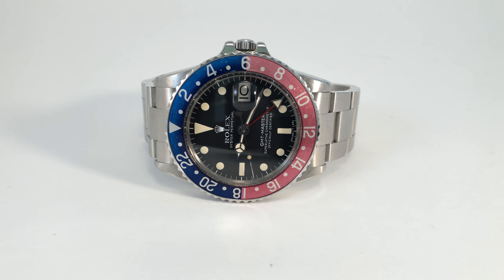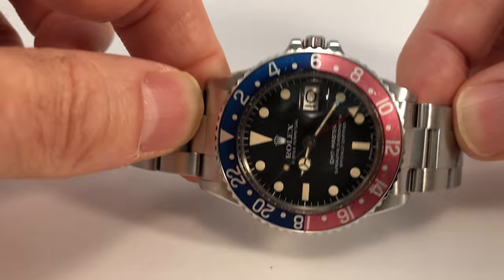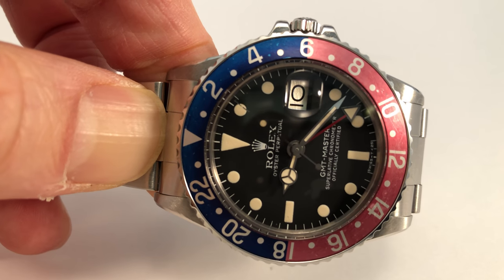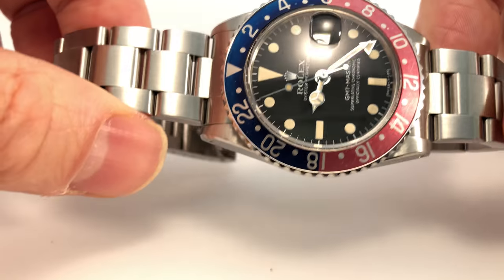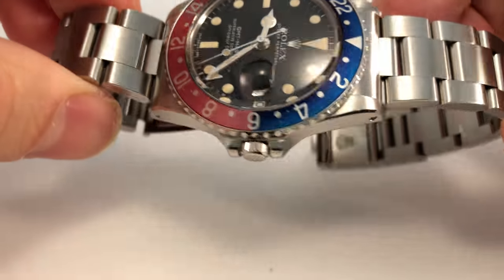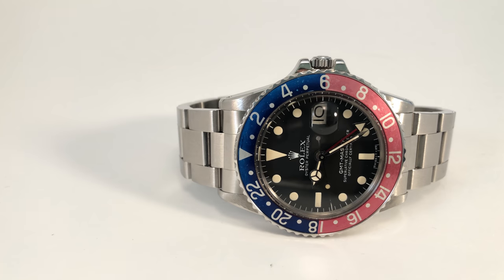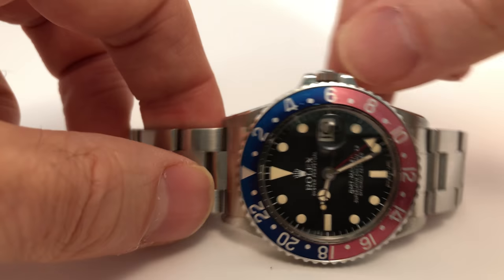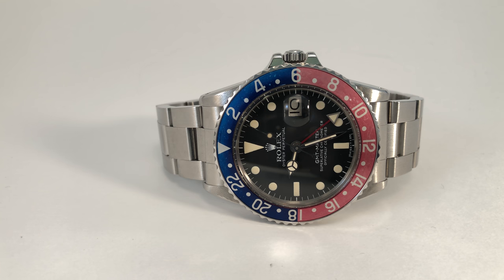Vintage Rolex GMT Master 1675 Buying Guide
Vintage Rolex GMT Master 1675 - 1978 serial 5551***

Things to look for:

Original dial - not re-finished or re-lumed
Original hands, ideally will match the colour of the hour plots
Original bezel insert in good condition and correct for the period - 70s ones will have red back, service ones will be blue
Original date wheel/indicator, should be silver steel in colour not white service replacement
Good condition case, not over polished
Original bracelet not badly stretched
Serial numbers intact
Take off the case back, look for corrosion